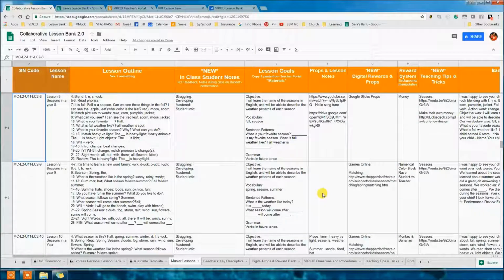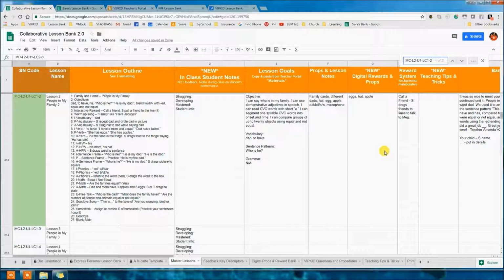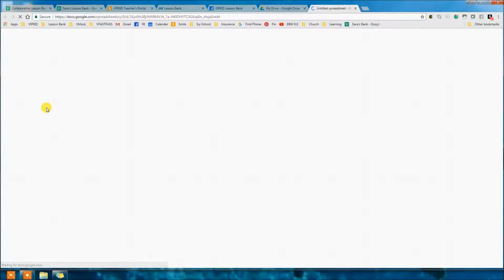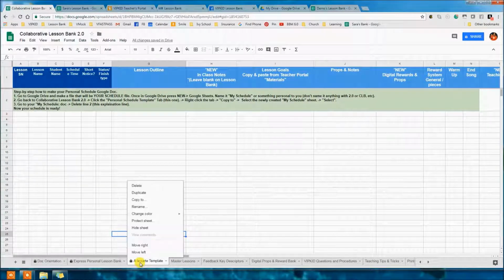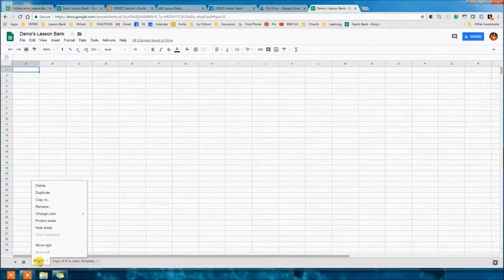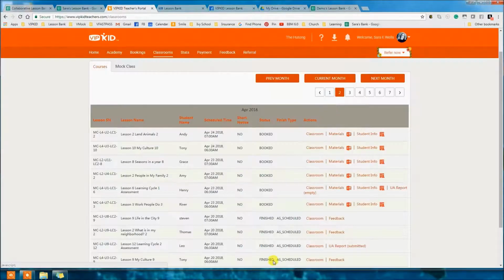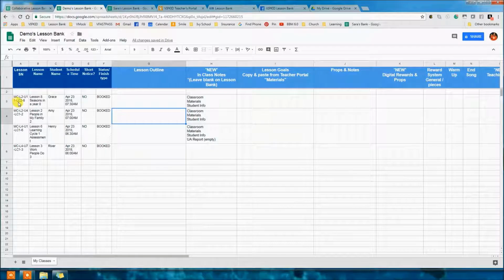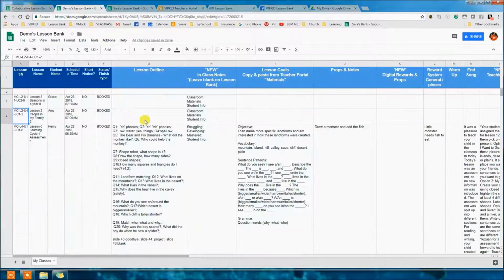VIPKID Lesson Bank - How To A La Carte Style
Find a single lesson in the Collaborative Lesson Bank Tutorial
How to use the CLB without the Express Personal Lesson Bank

As always if you are interested in applying to VIPKID and would like me to coach you, apply or use my code: 01ADK8.